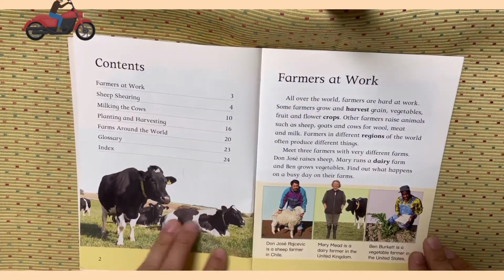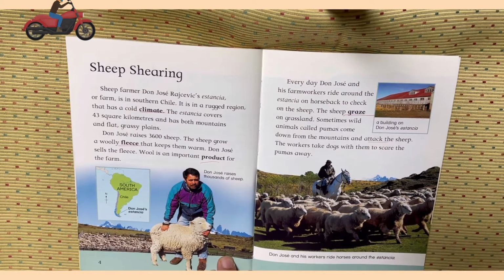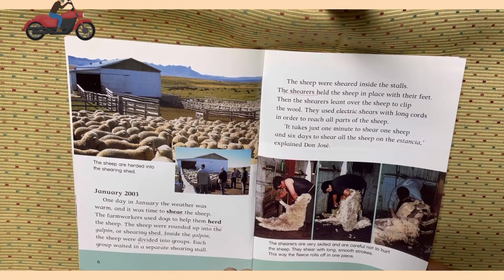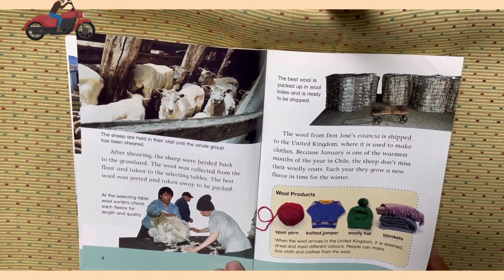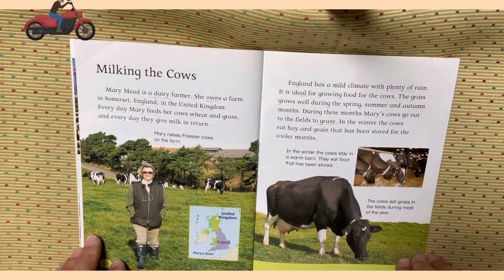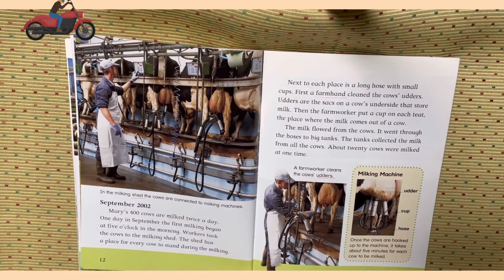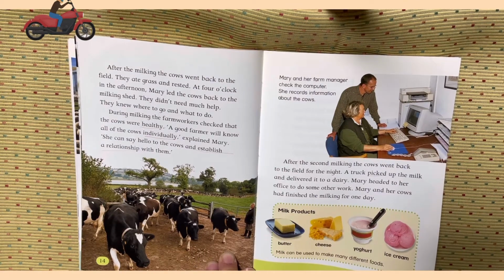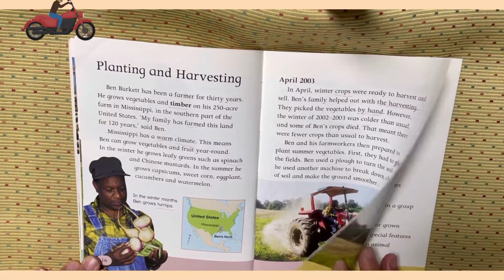On the Farm S3 3131 A story